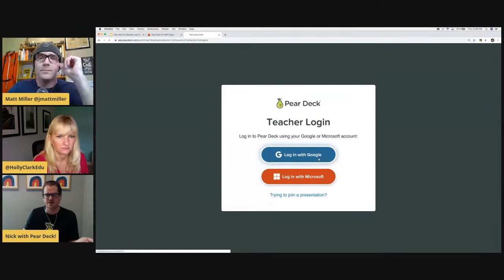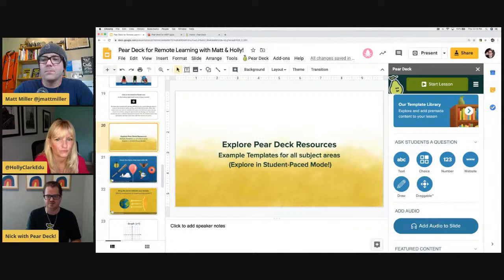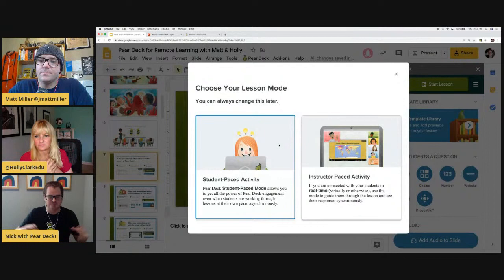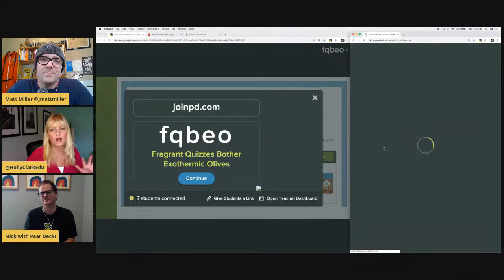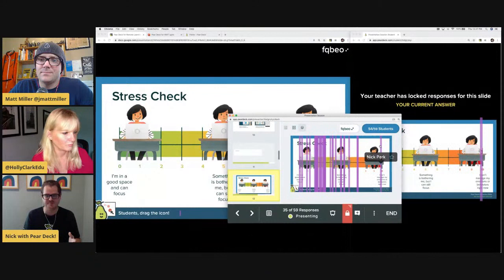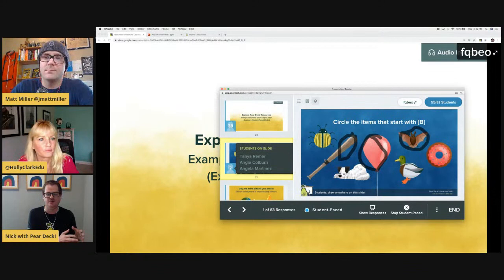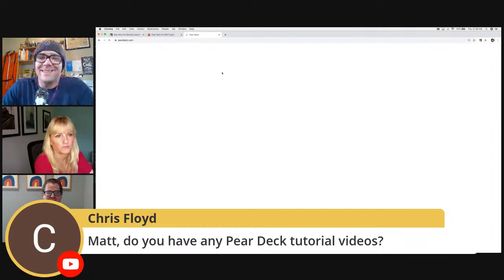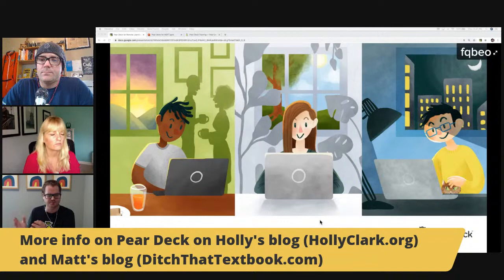Using Pear Deck for Remote Learning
Presentation slides can be static. Boring. Uninspiring. Make them interactive and it changes things! Pear Deck lets teachers and students interact with slides to demonstrate learning and do instruction.

Pear Deck's Nick Park joins Matt and Holly to discuss ways to use Pear Deck for remote learning. You'll leave this video with lots of ideas for incorporating Pear Deck into your remote learning classroom!